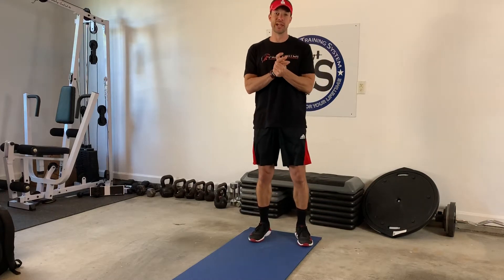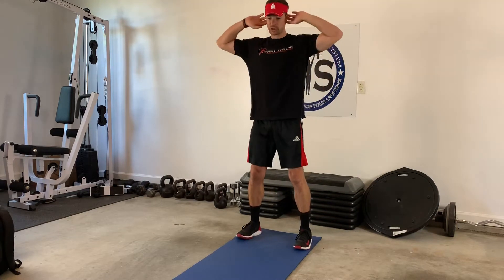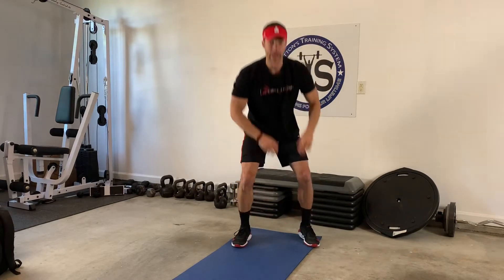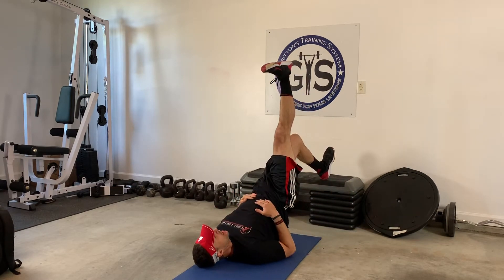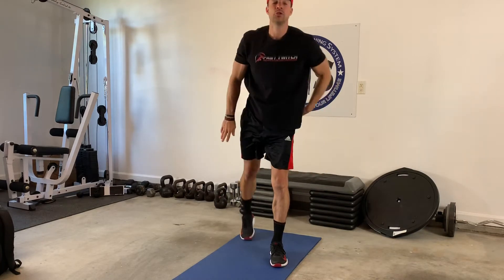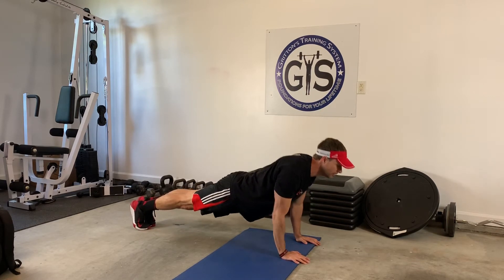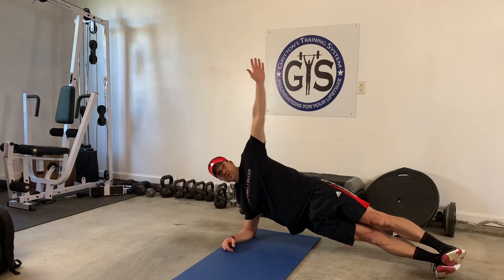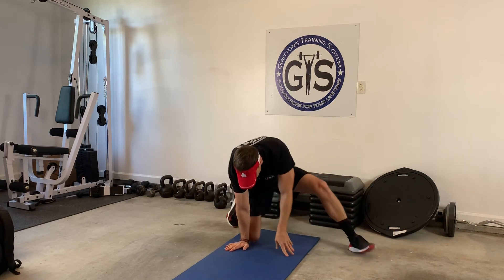Fast and effective body weight workout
This in-home workout will set your muscles on FIRE.